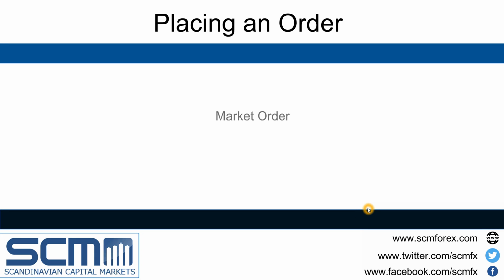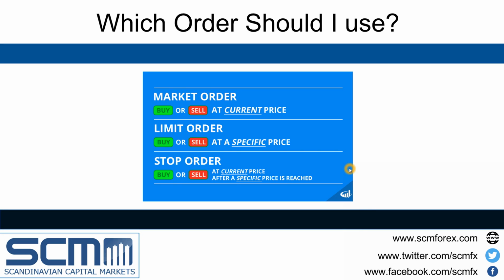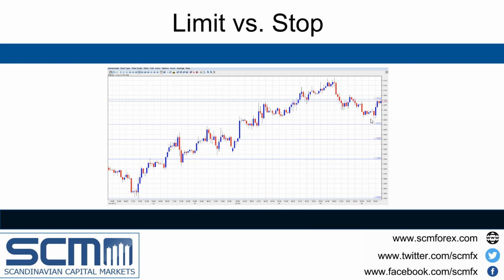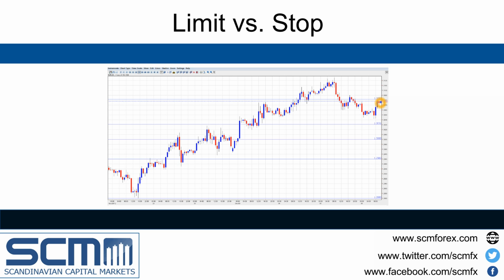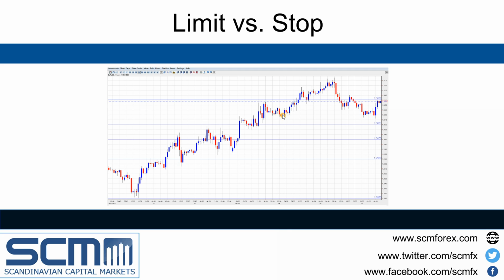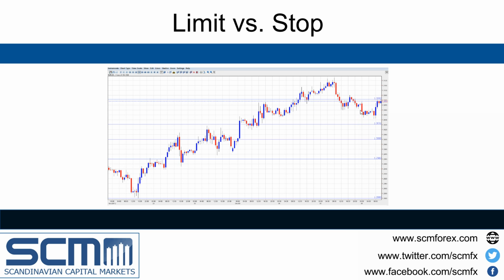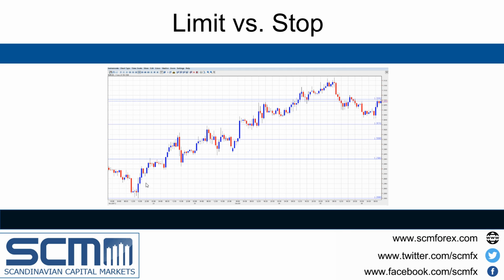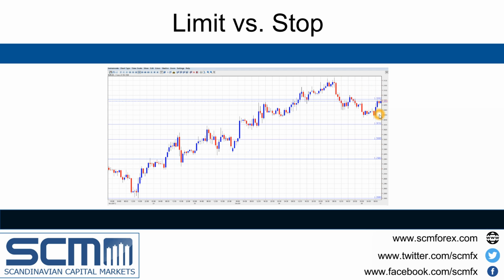How to Place Orders (Market / Limit / Stops) on the MT4 Platform Pt 1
- In this video for SCM Forex, we discuss the different type of orders that can be placed on the MT4 platform

Market Orders
Buy Limit Orders
Sell  Limit Orders
Buy Stop Order
Sell Stop Orders

The primary difference is that with a Market Order, you immediate enter the market at a price depending upon volatility.  The Limit and Stop orders allow you to enter the forex market at a specific price.